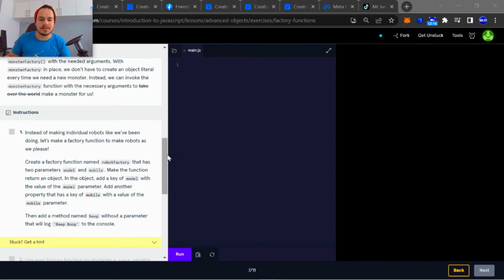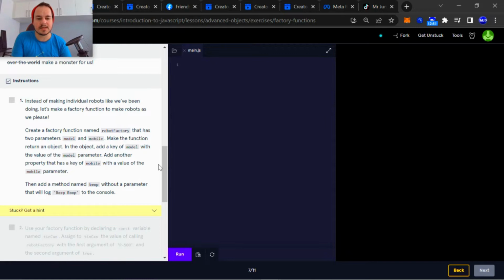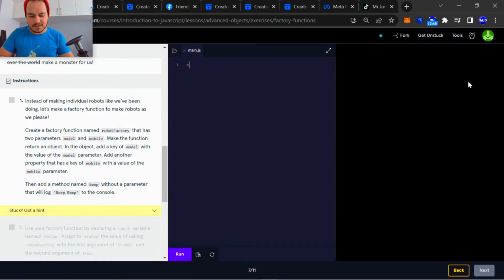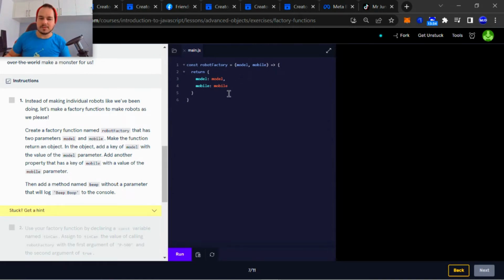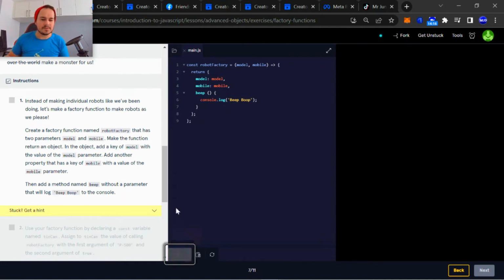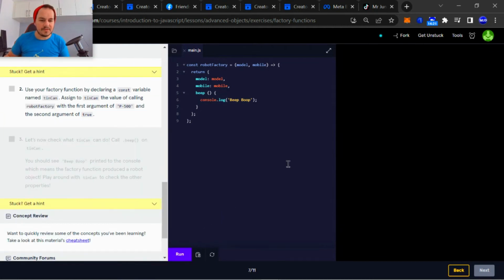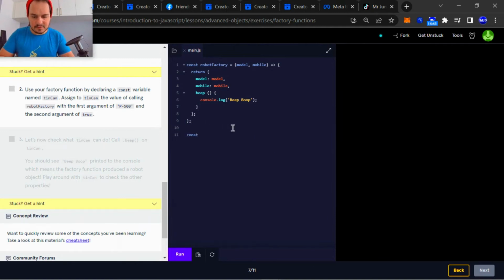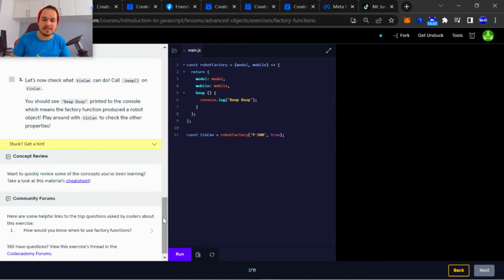Codecademy javascript factory functions